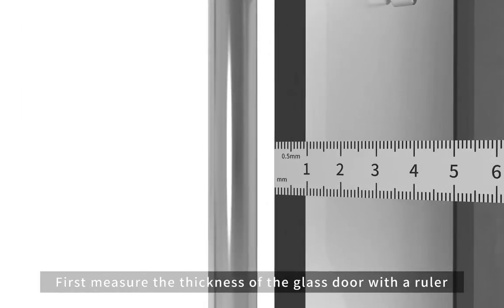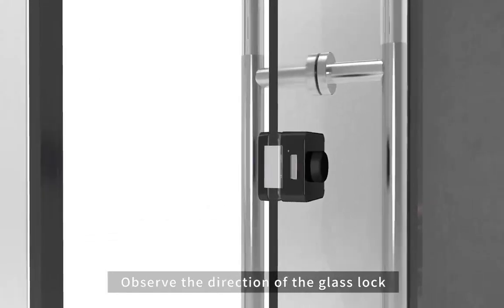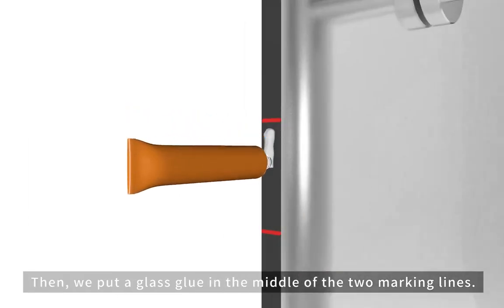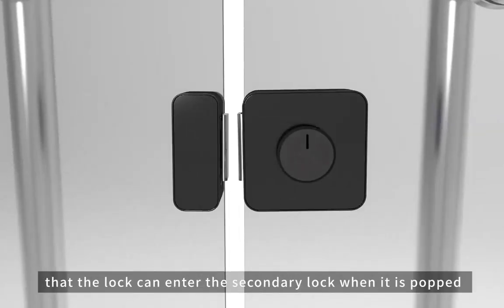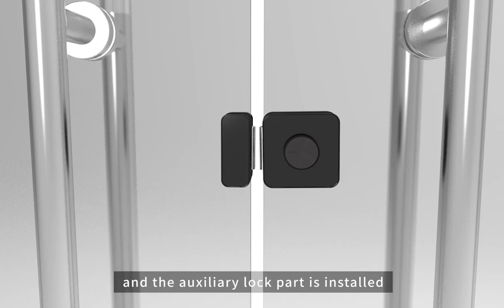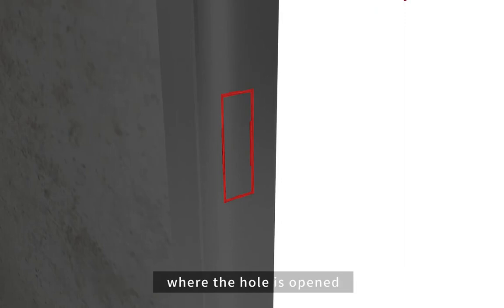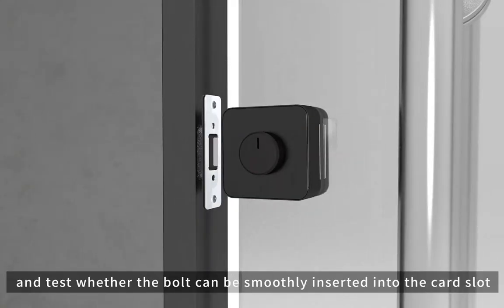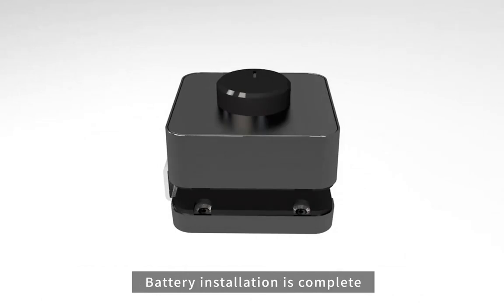Sherlock G1/F1 Installation Tutorial